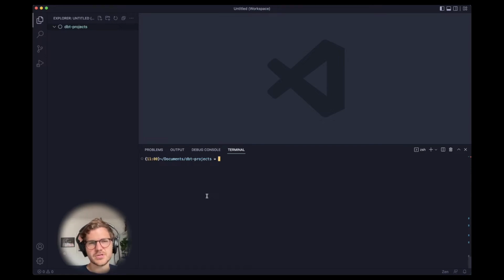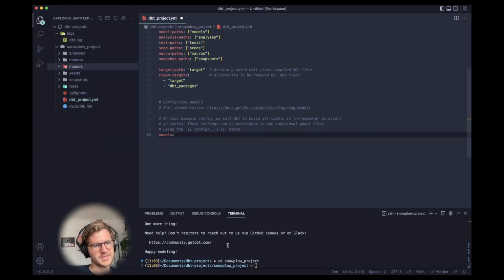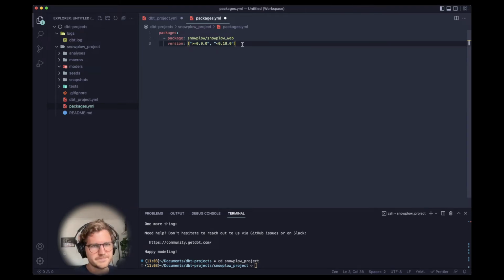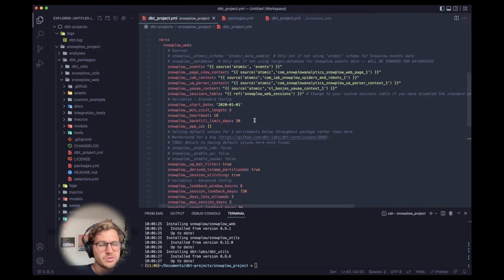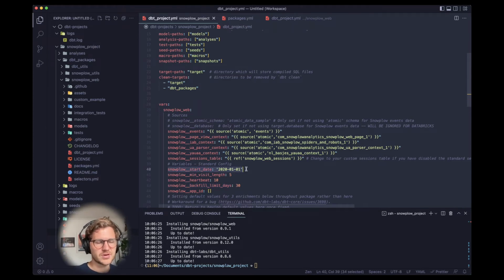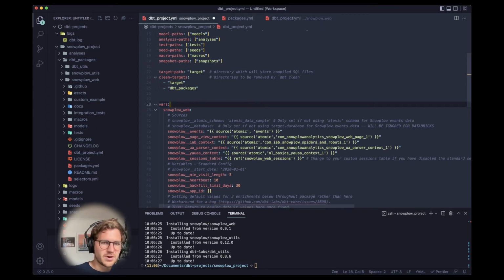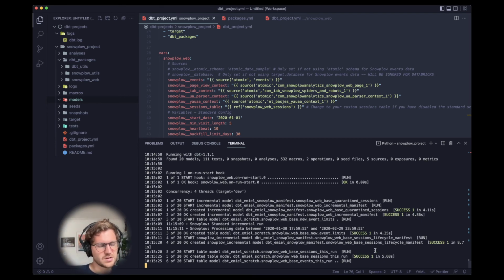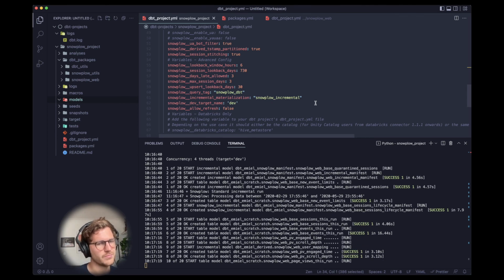Data modelling with Snowplow: Setting up your first Snowplow dbt project